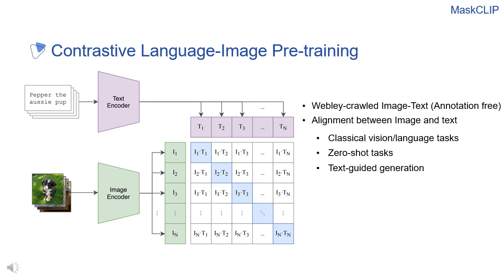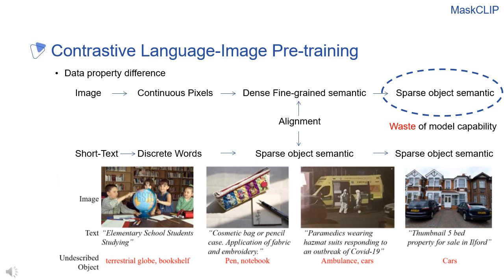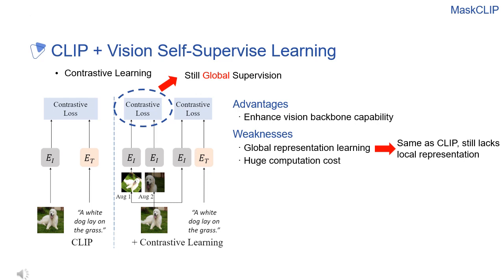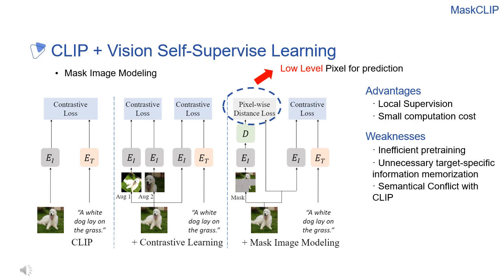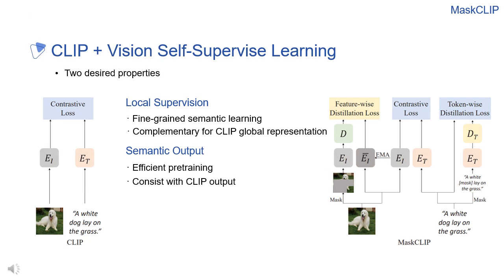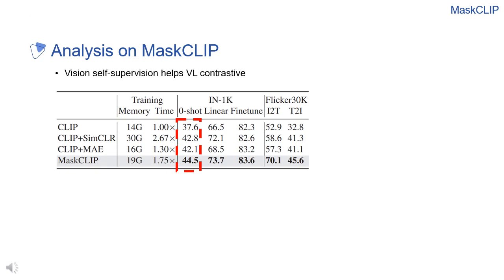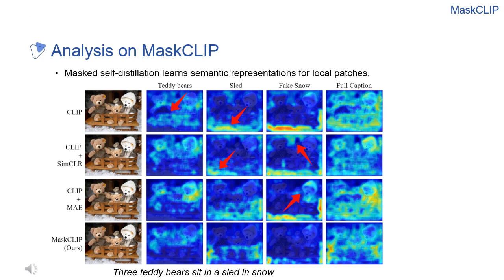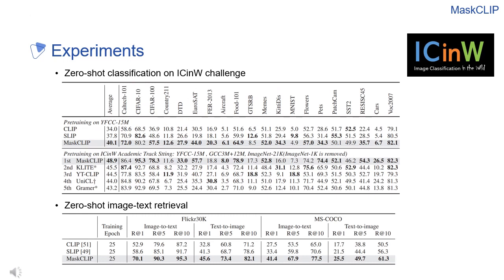CVPR2023 MaskCLIP: Masked Self-Distillation Advances Contrastive Language-Image Pretraining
We presents a simple yet effective framework MaskCLIP, which incorporates a newly proposed masked self-distillation into contrastive language-image pretraining. The core idea of masked self-distillation is to distill representation from a full image to the representation predicted from a masked image. Such incorporation enjoys two vital benefits. First, masked self-distillation targets local patch representation learning, which is complementary to vision-language contrastive focusing on text-related representation.
Second, masked self-distillation is also consistent with vision-language contrastive from the perspective of training objective as both utilize the visual encoder for feature aligning, and thus is able to learn local semantics getting indirect supervision from the language.
We provide specially designed experiments with a comprehensive analysis to validate the two benefits.
Symmetrically, we also introduce the local semantic supervision into the text branch, which further improves the pretraining performance.
With extensive experiments, we show that MaskCLIP, when applied to various challenging downstream tasks, achieves superior results in linear probing, finetuning, and zero-shot performance with the guidance of the language encoder.